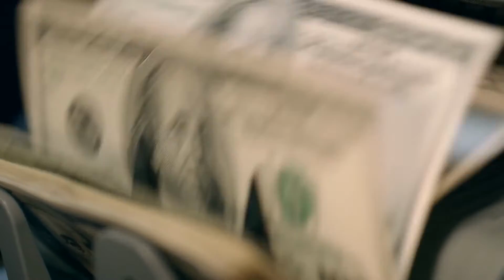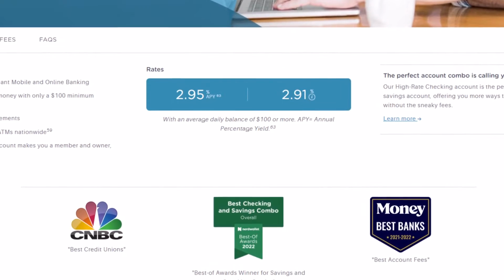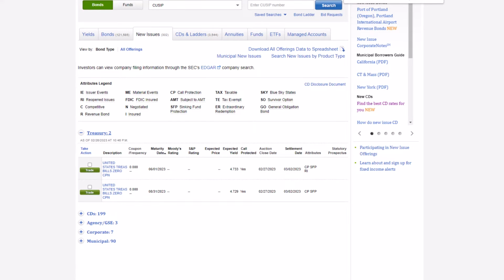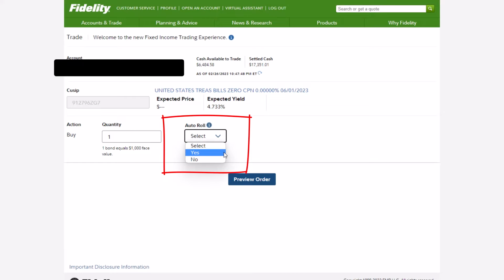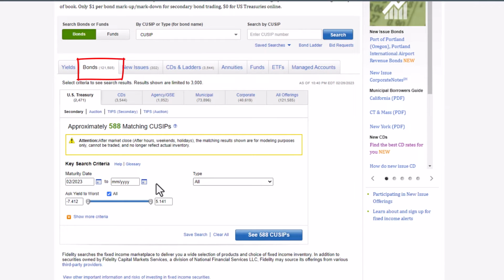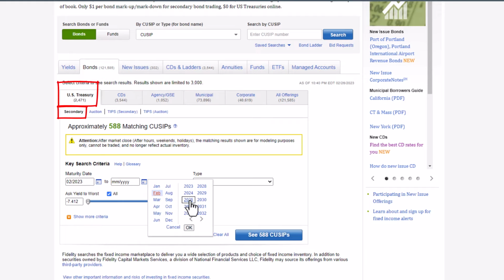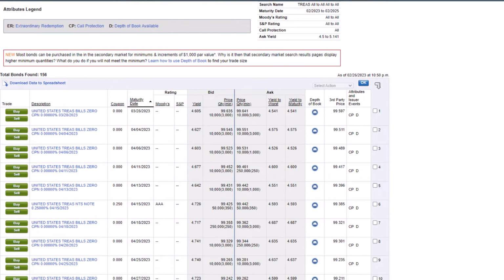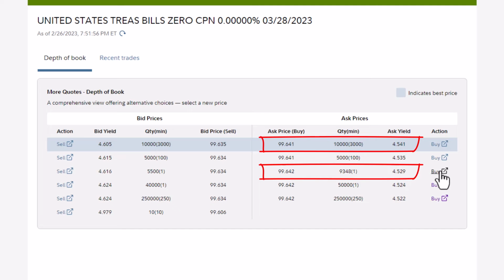T Bill Ladder Fidelity Examples 2023 | Treasury Bill Laddering Strategy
U.S. Treasury Bills recently started paying over 5% on the 26-week and 52-week T Bills. In this video, I discuss how to build T Bill ladders on Fidelity (and other U.S. Treasury ladders) to take advantage of these returns.

CHAPTERS
00:00 INTRO
02:07 T BILL LADDERS USING NEW ISSUES
04:24 T BILL LADDERS ON THE SECONDARY MARKET

How to Buy T Bills on Fidelity (PART 1) | Treasury Bills Treasury Notes and Treasury Bonds

Sign up for M1 Finance today - We both get a reward! 💲💲💲

2. Any specific promotions I mention were available when I published my video and are subject to change without notice.
3. All content is provided "as-is" without warranty.